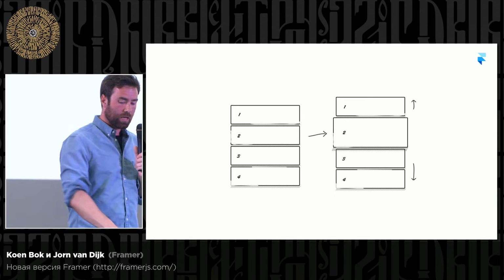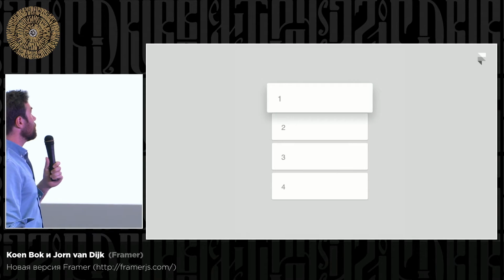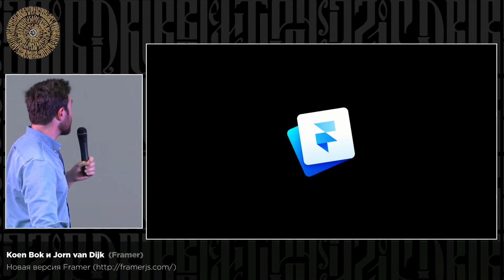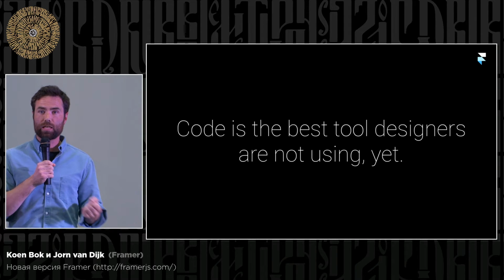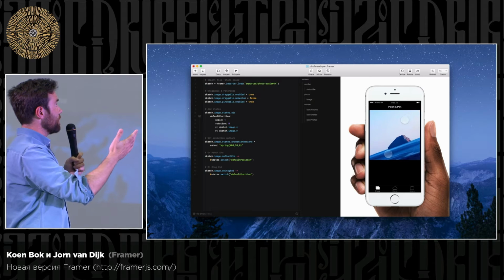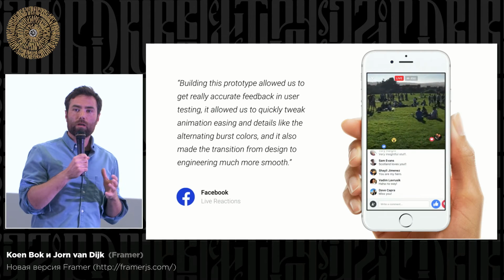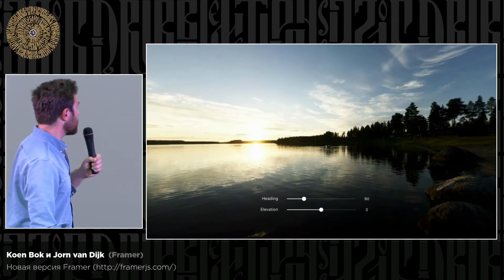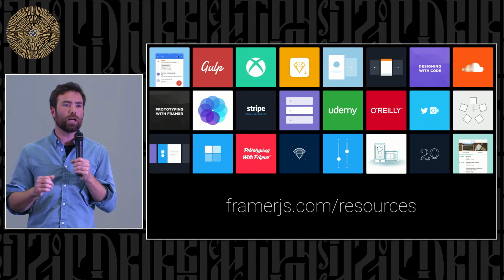Koen Bok и Jorn van Dijk (Framer). Новая версия Framer